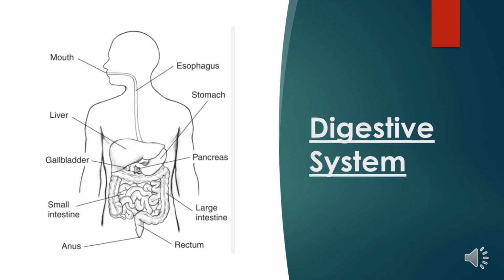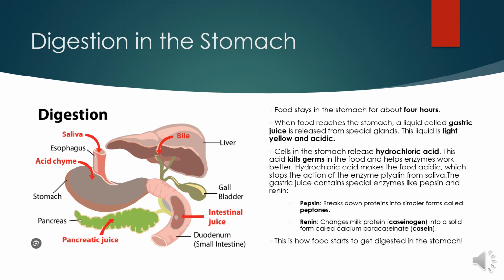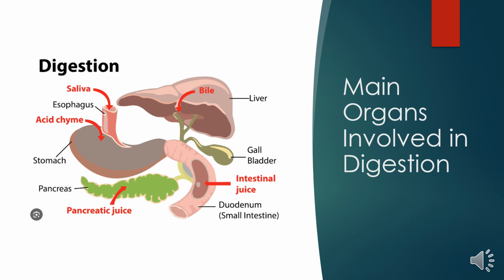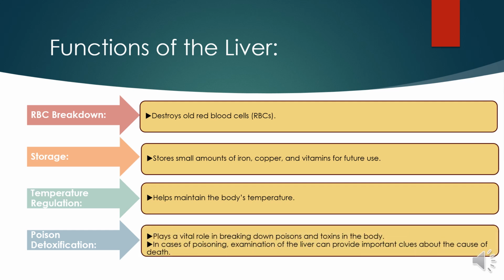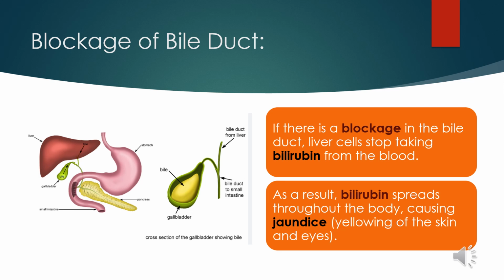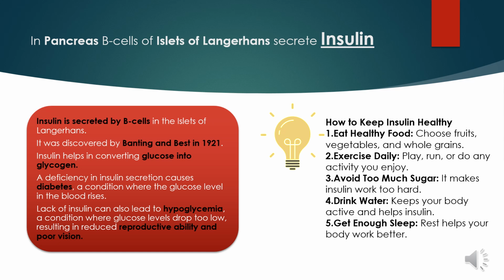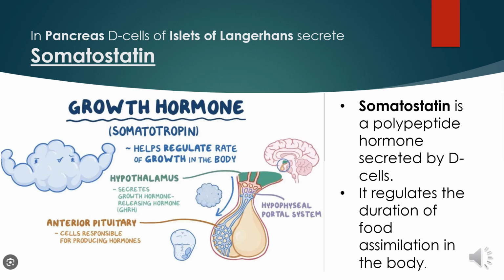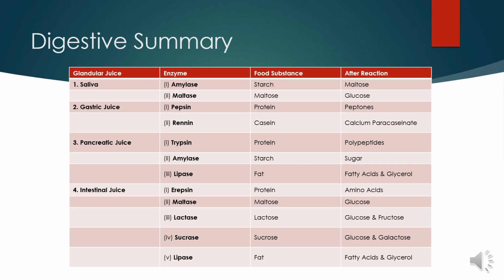Digestive System Copy